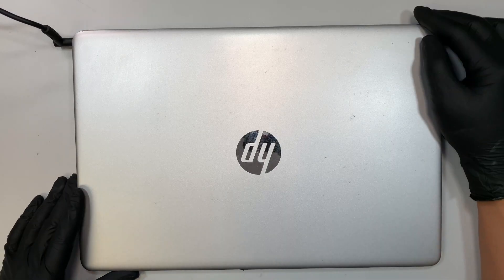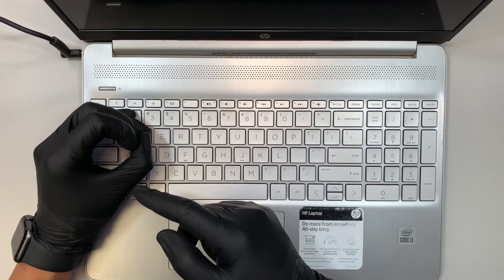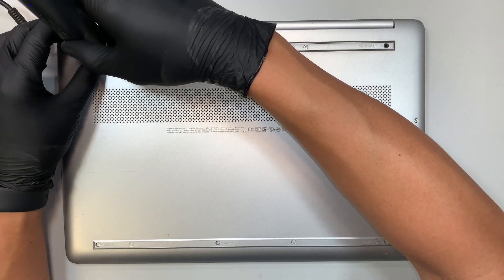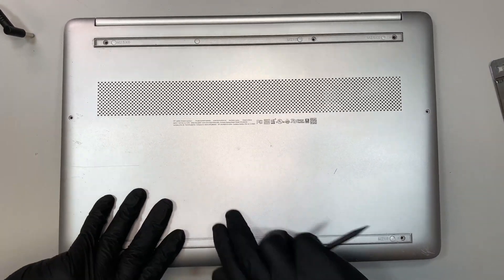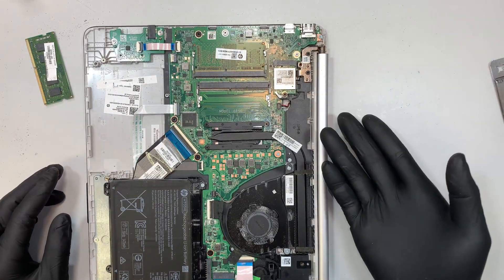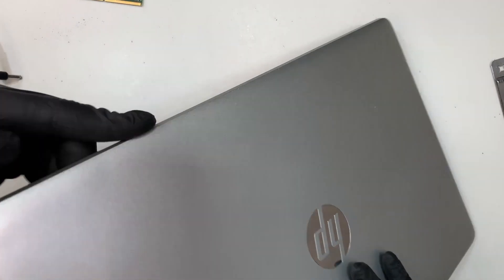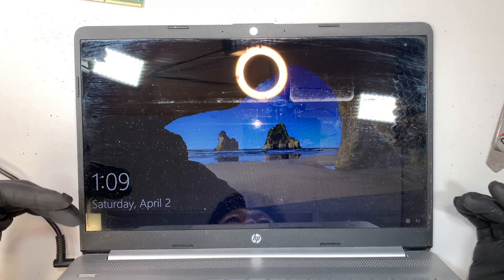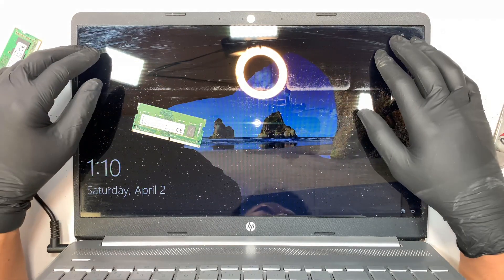FIXED No Display HP 3 Long Beeps 2 Short Beeps Capslock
HP Laptop has no display on the screen.
HP Laptop is not turning on.
I'm getting three long beeps and two short beeps on capslock keyboard.

HP Website indicates this could be memory issue.
You may try replacement the RAM / memory to see if you are able to get display back on the screen.

Issue: No Display
3 long beeps 2 short beeps
3 long flashes 2 short flashes Capslock light

The model for this is:
- HP Laptop
- HP Desktop